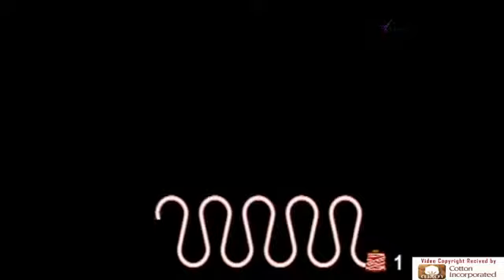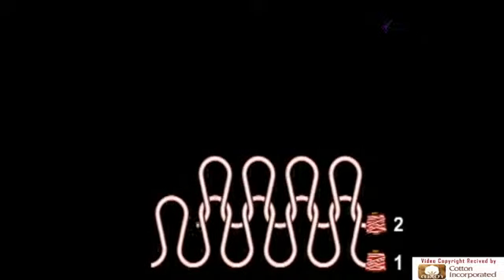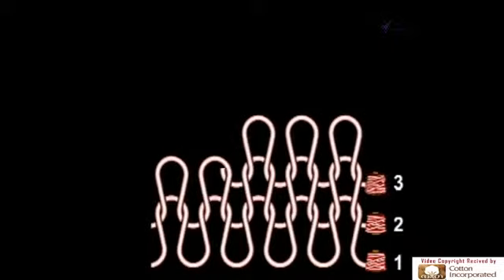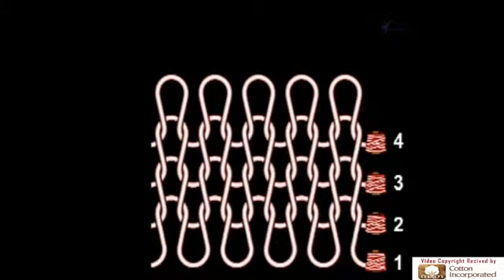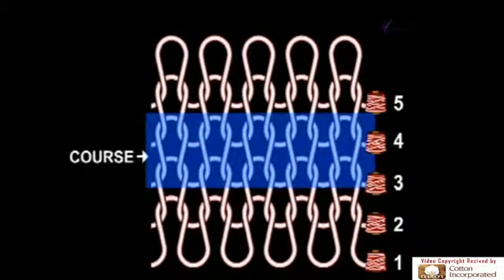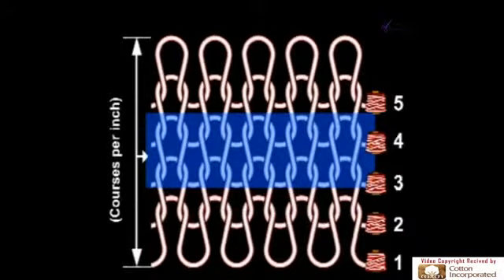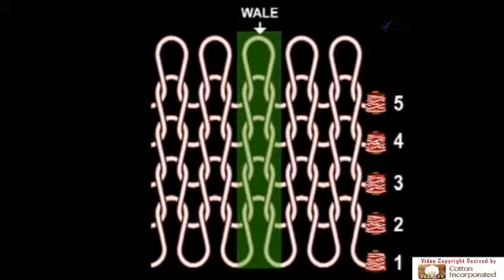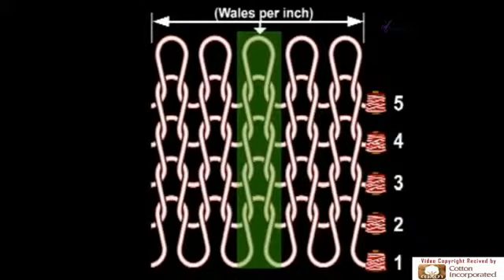Knitting types and also working